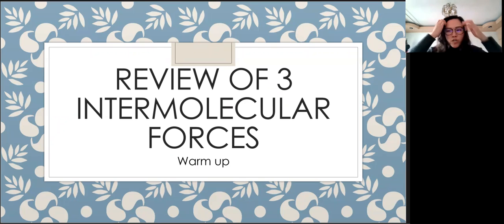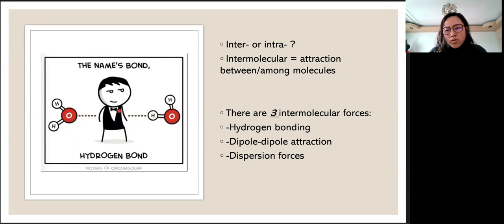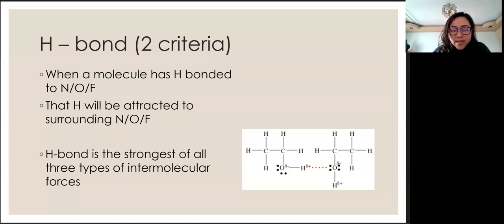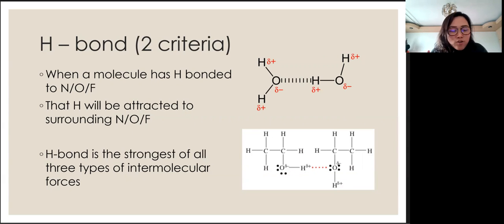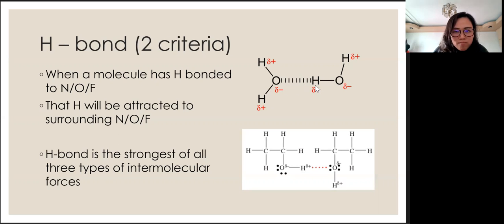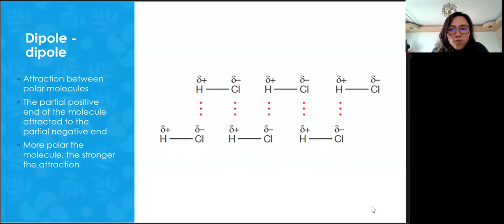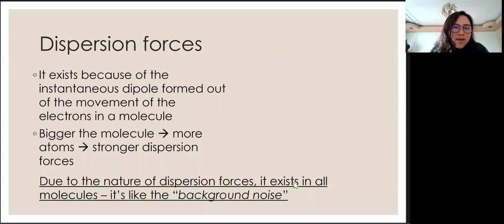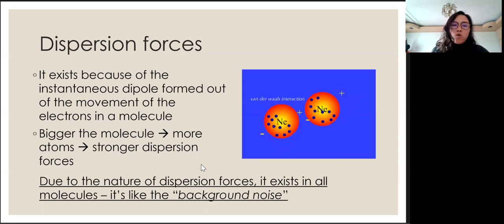Ch11-0 _Review of Intermolecular Forces (2022)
Intermolecular forces is a concept that comes up every now and then throughout VCE Chemistry. If you have forgotten this omni-present concept from Unit 1/2, use this video to help you refresh your memory!